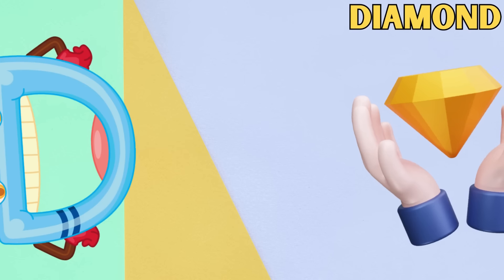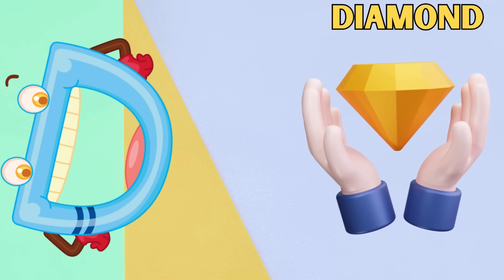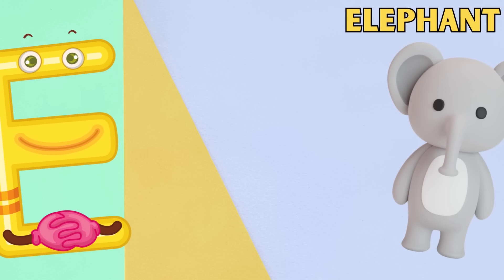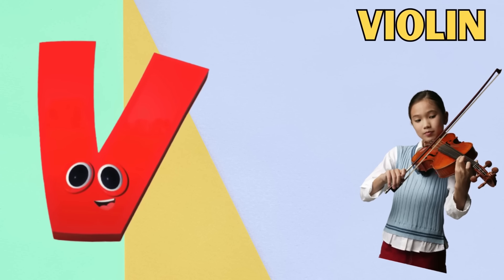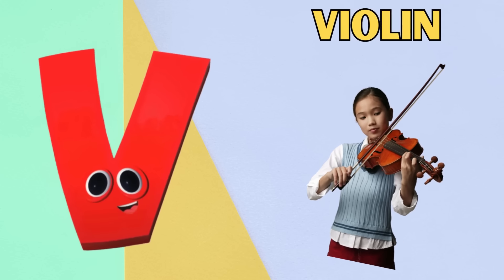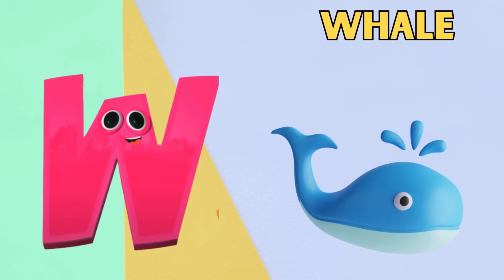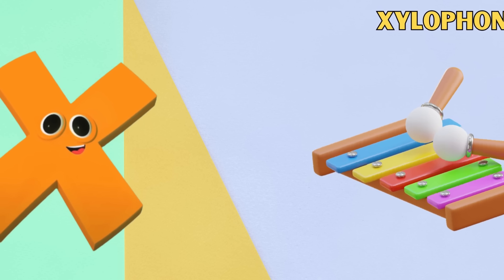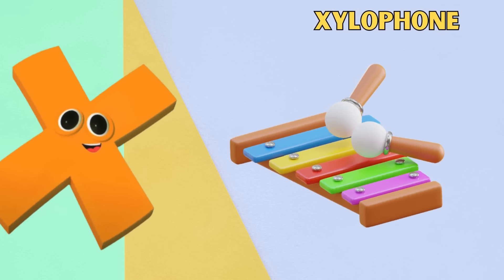ABC Phonics Song | Alphabet letter sounds | ABC learning for toddlers | Education ABC Nursery Rhymes